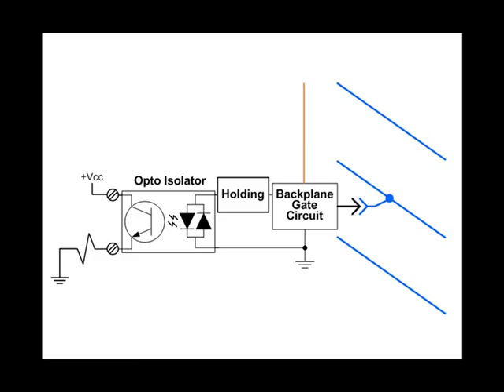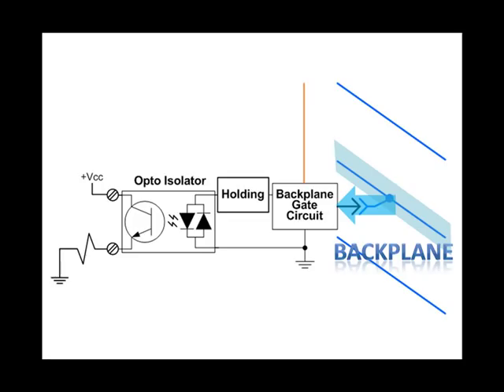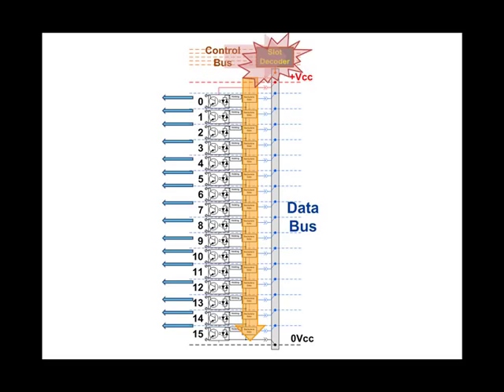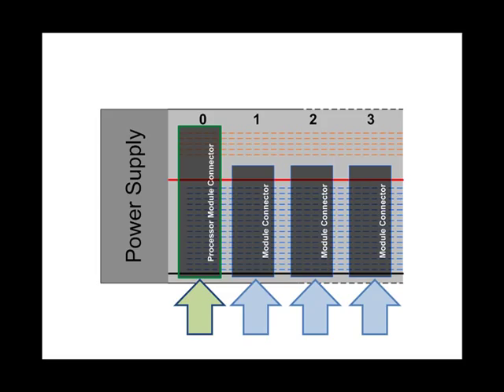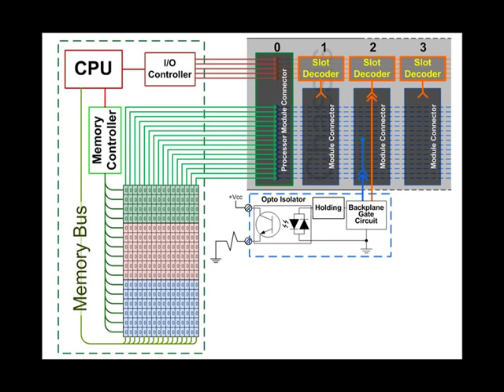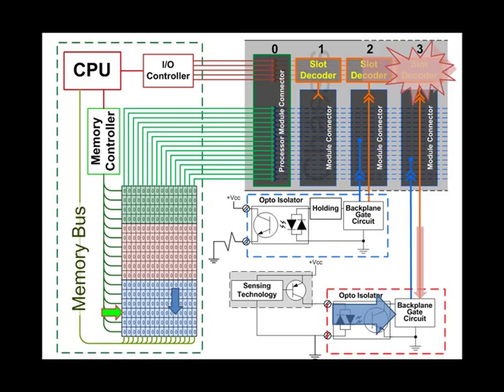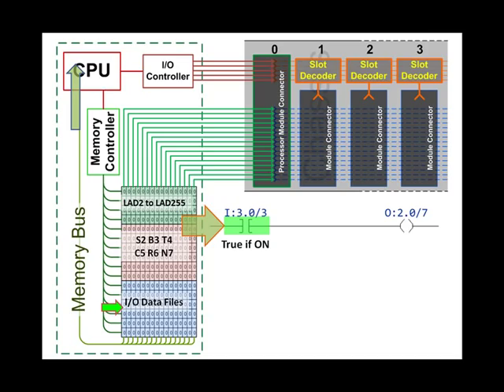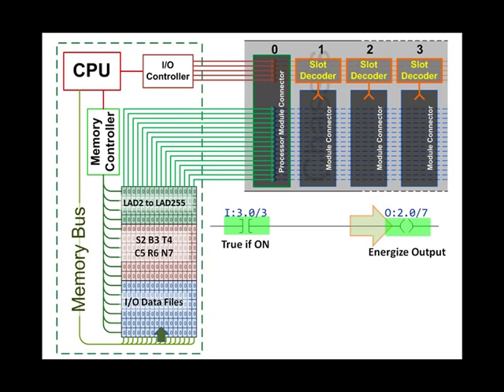PLC Lecture 11 - IO and the Memory, A review RSLogix500 SLC500 Micrologix, A PLC Training Tutorial.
This series of lectures have been presented to thousands of electricians, technicians and engineers in the industrial controls community. This lecture describes and illustrates the relationship between the field inputs and outputs to the data table in the controller. The Complete PLCLearn series includes all of the lectures that you would receive if you attended the best PLC training and a few unique to our program.  The center piece of the series is a collection of three lab project manuals. Together, they provide projects to exercise the entire set of 71 instructions available for use with the demo PLC. We try to include some of the less obvious behavior of these instructions along with the obvious. As a companion to the lab project manuals, commentaries on each lab project are available on YouTube and on disks. The manuals have divided the projects into "Basics", "Advanced I" and "Advanced II". An "Information" disk is available and it contains hardware and software manuals as well as demo software and miscellaneous documents and guides that will assist you on the job.